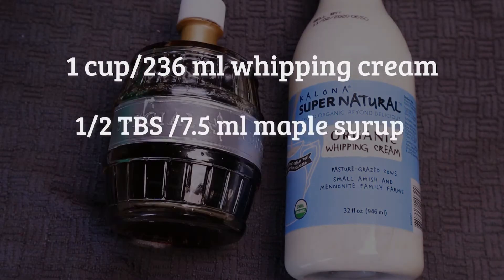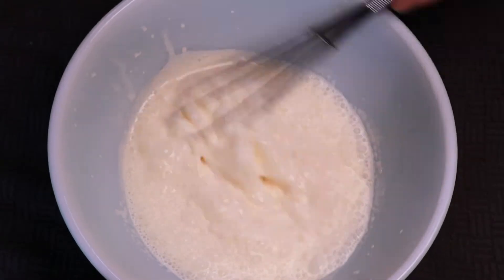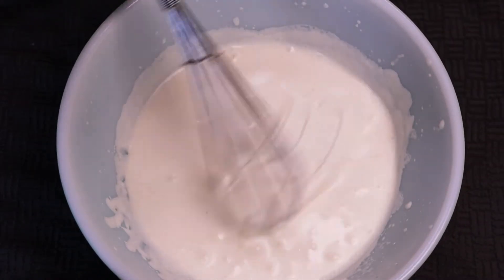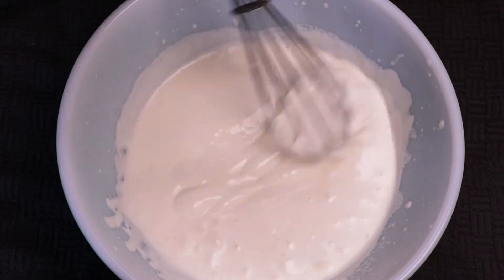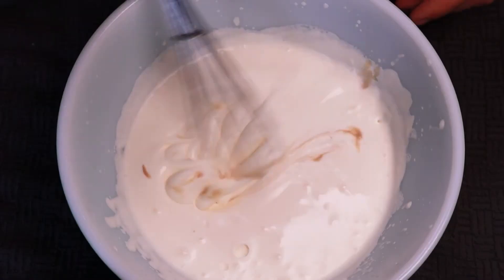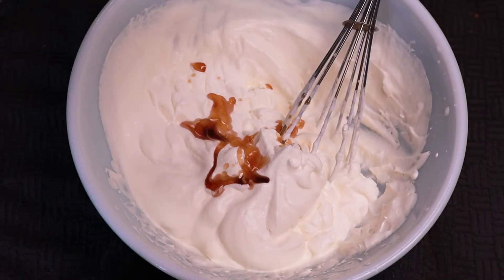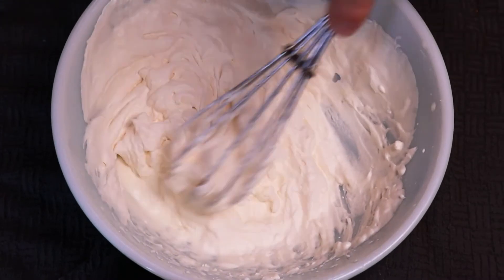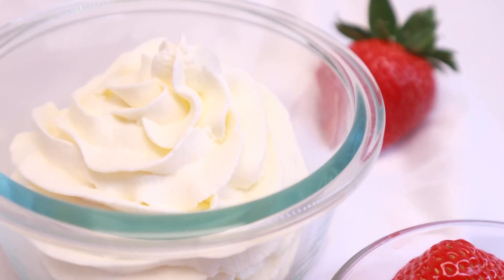How to Make Whipped Cream Without a Mixer | Without Powdered Sugar Without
Whipped cream is the cherry on the top of life... well, the stuff holding the cherry up. Whatever. It's delicious and I love it and it makes so many things better.

What you'll need:
1 Cup/236 ml heavy whipping cream
1/2 tsp/ 2.5 ml vanilla extract
1/2 TBS/7.5 ml maple syrup

Tip: freeze the bowl before you use it. This will help the fat in the cream to bond to itself when you take an angry whisk to it.

FAQ: Can I make whipped cream out of half and half?
No. Not really. Stick to the thicker heavy whipping cream. It's a milk fat game and half and half just isn't stout enough to get you to whipped cream-ville.

Another tip: buy a hand mixer Seriously, unless you really like the idea of having ripped forearms, you'll need a mixer of some sort.

Whipped cream is fun because you can use any sort of extract you want to flavor it. Beware too much mint extract, though, you'll just make toothpaste (yes, I speak from experience).

Anyway, get whipping, and I'll see y'all next time! Okay, byyye!